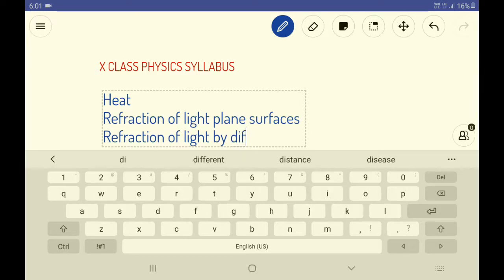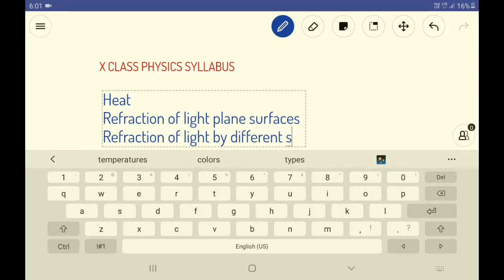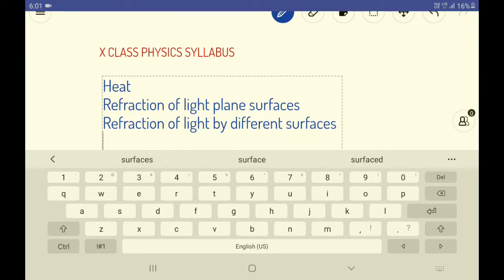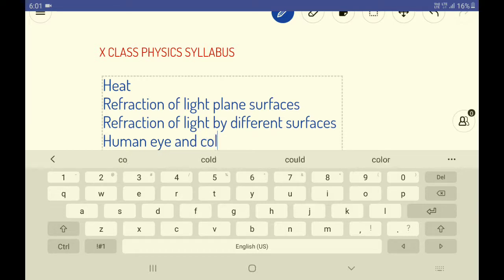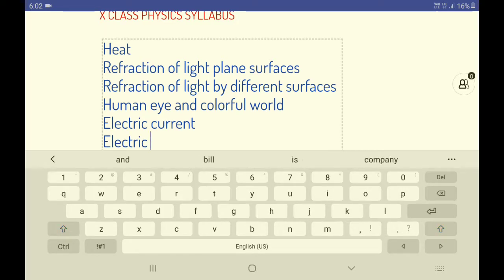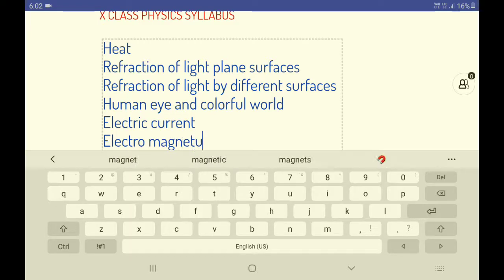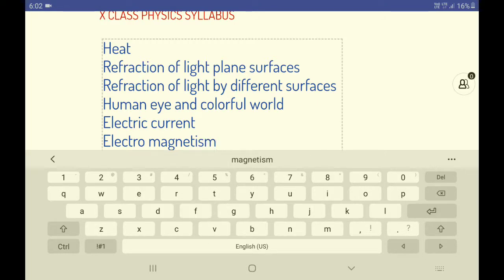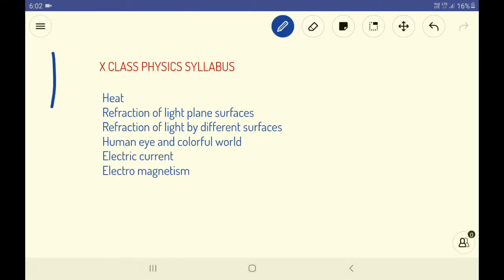AP X PHYSICS SYLLABUS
here is the information of physics chapters in AP X class syllabus.